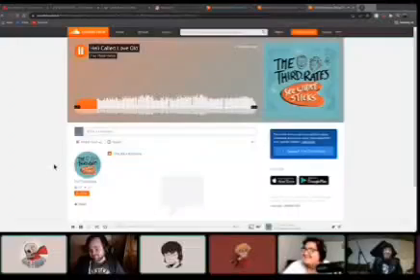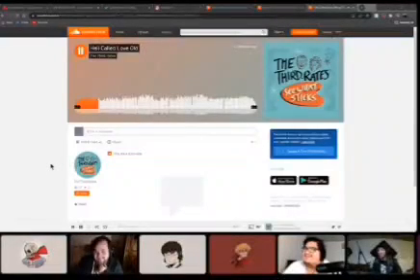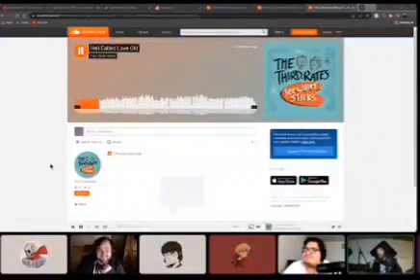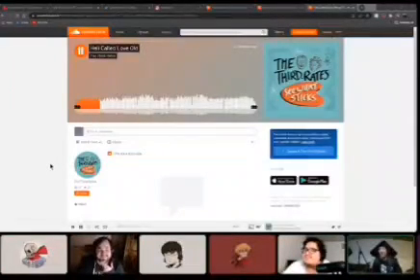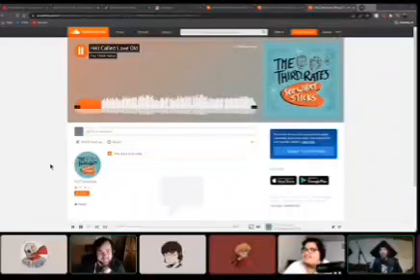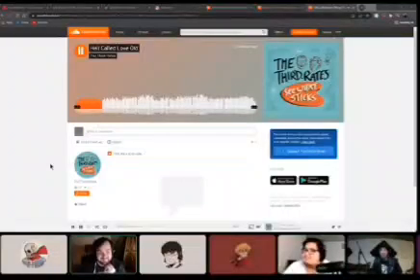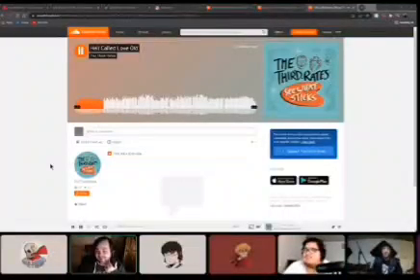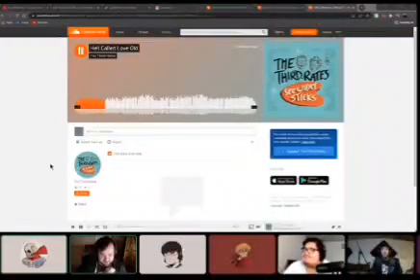Hell Called Love (OLD) - The Third Rates 1 Year Anniversey Stream Clip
(with some commentary of course)

this is my favorite of the many old versions of thier songs.
i hope they release it for download on thier discord server.